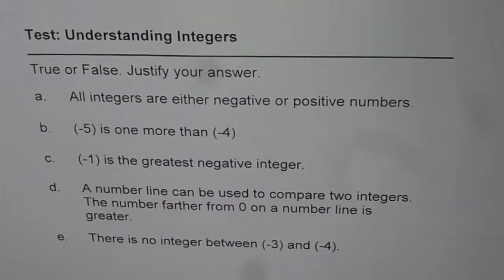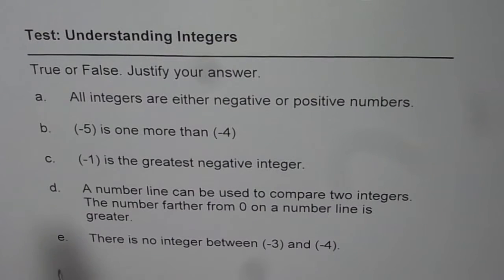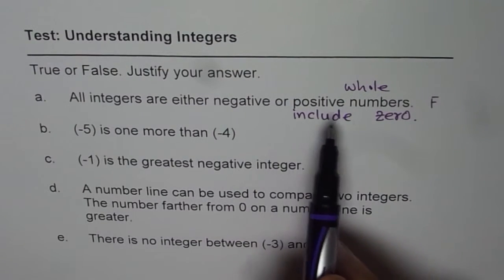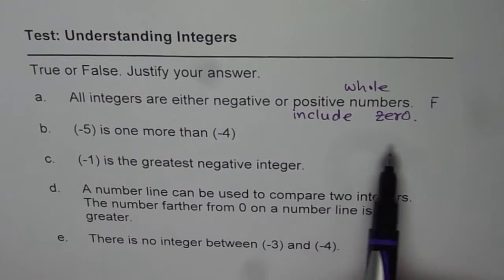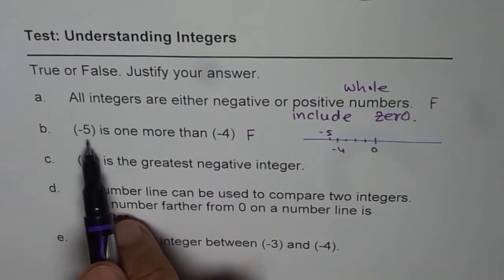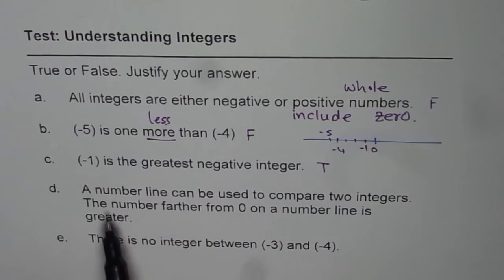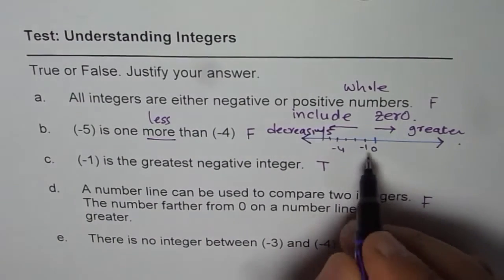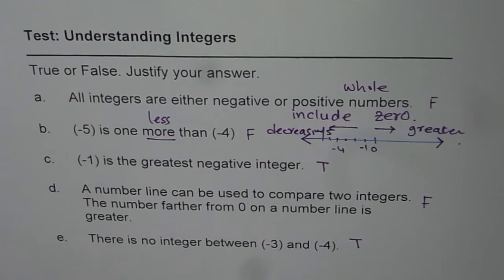Understand Integers True or False Questions